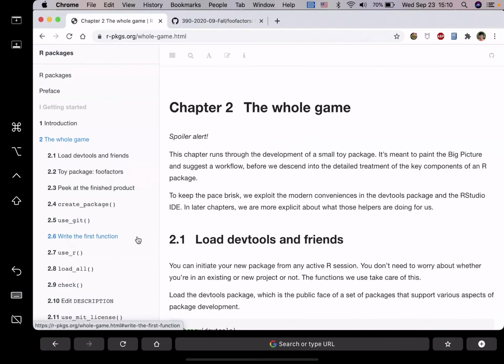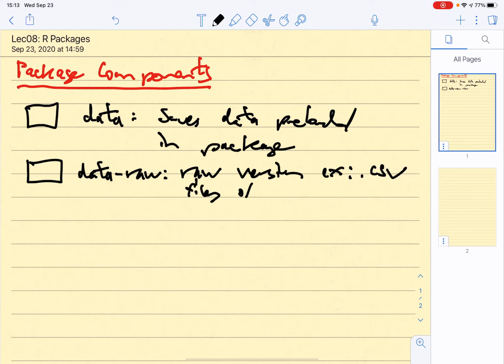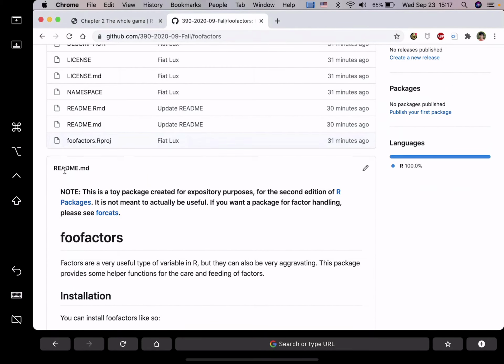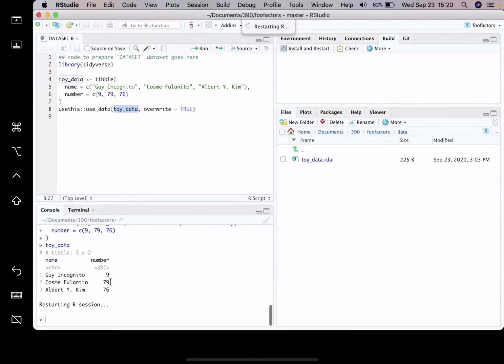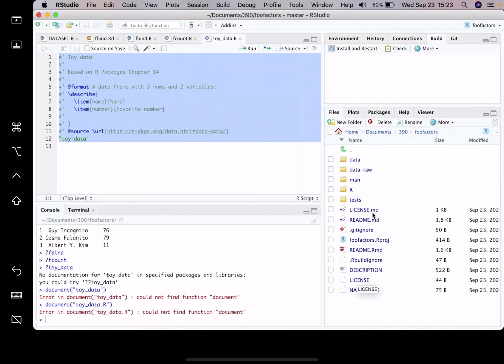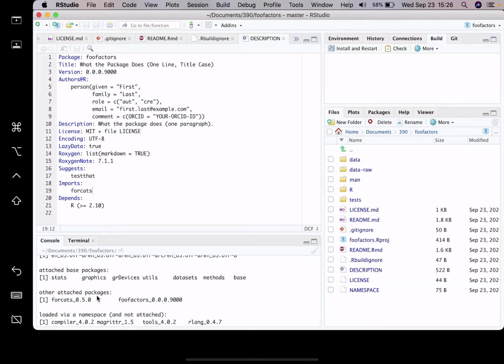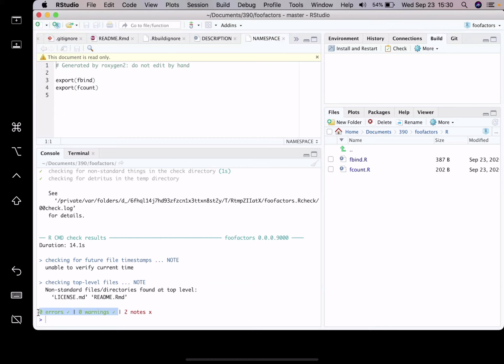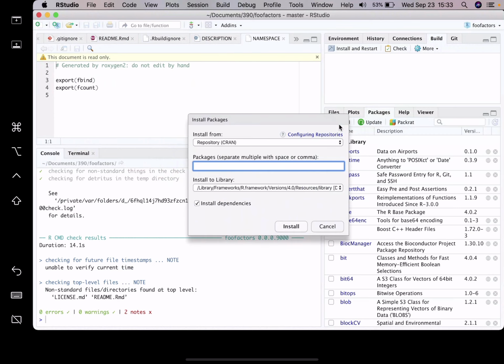SDS 390 Lec08: A minimally viable R package